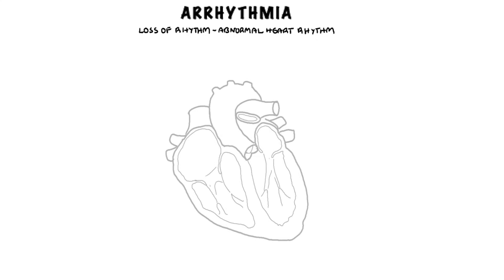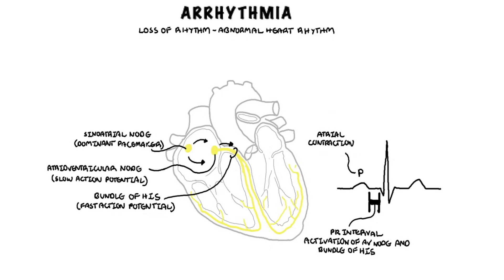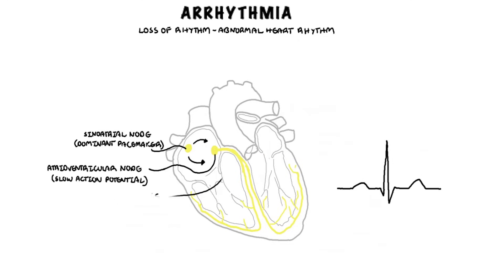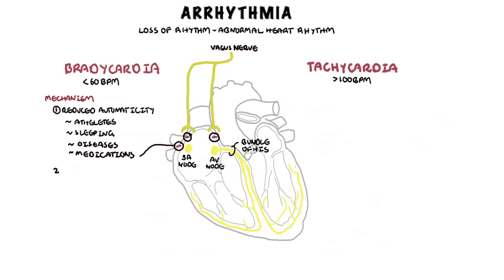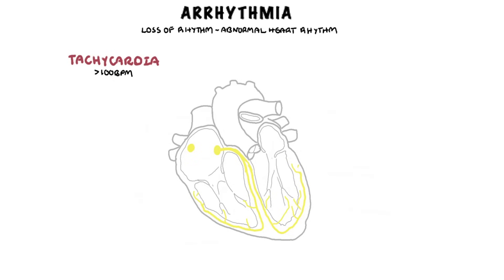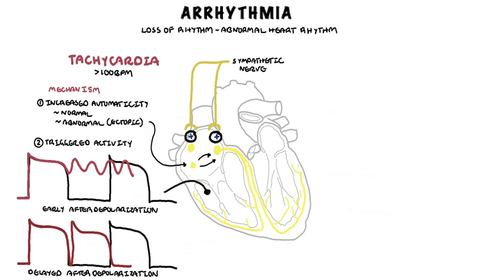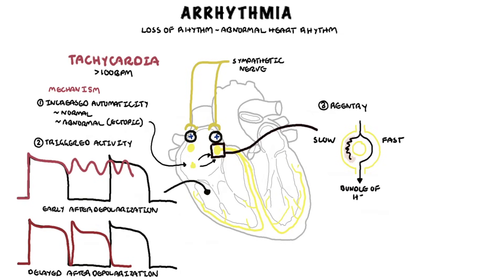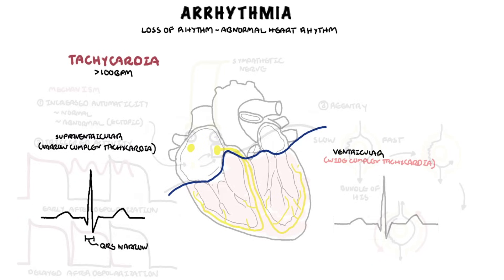Arrhythmia Overview - Mechanism of bradyarrhythmia and tachyarrhythmia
Explore the fundamentals of cardiac arrhythmias, focusing on the mechanisms behind bradyarrhythmias (slow heart rhythms) and tachyarrhythmias (fast heart rhythms). This video breaks down the electrical disturbances, conduction system abnormalities, and common causes that lead to rhythm disorders.